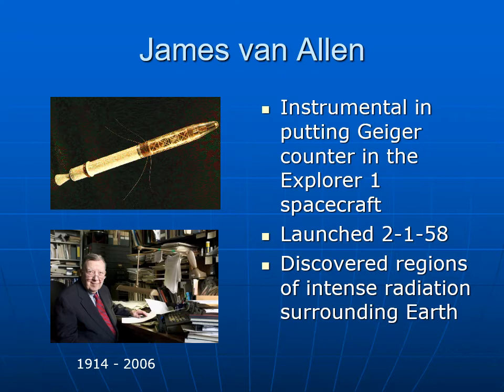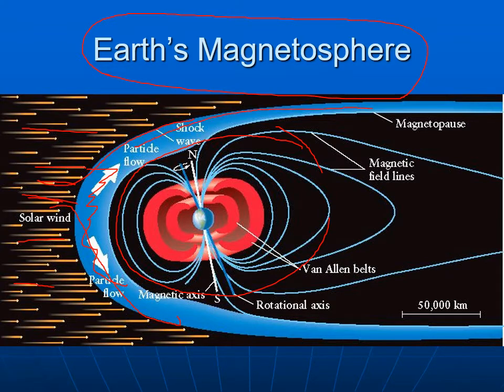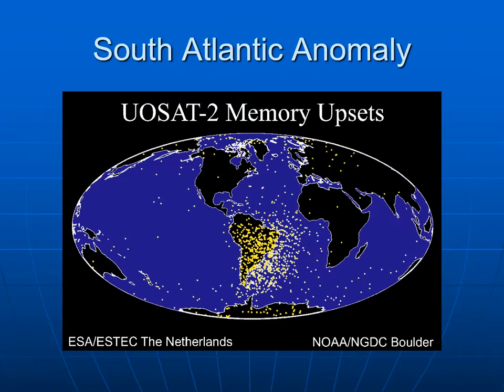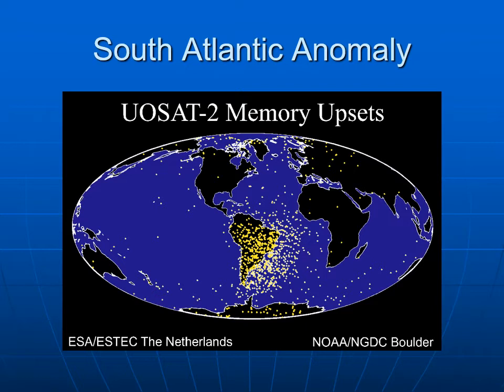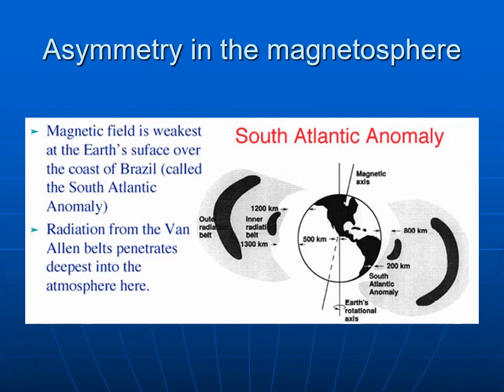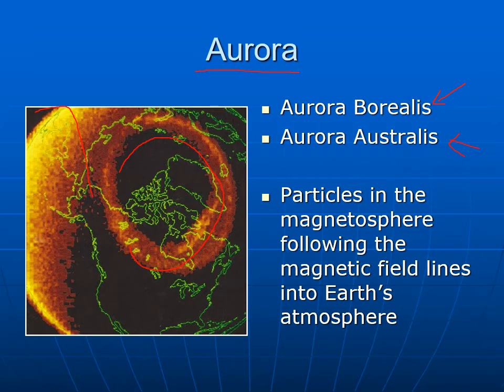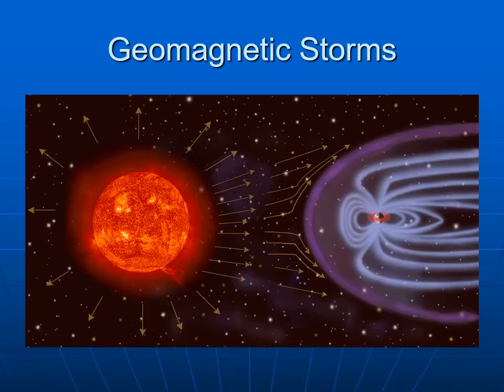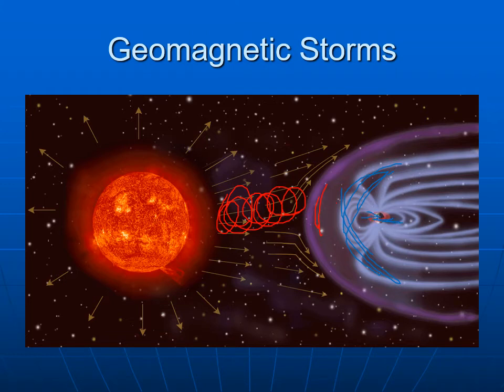PHYS 1404 Earth's Magnetosphere